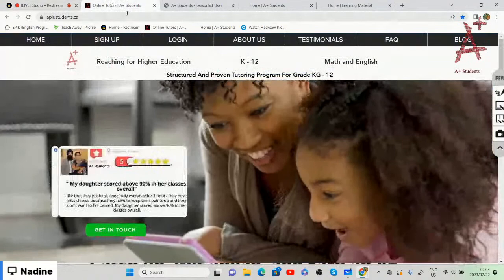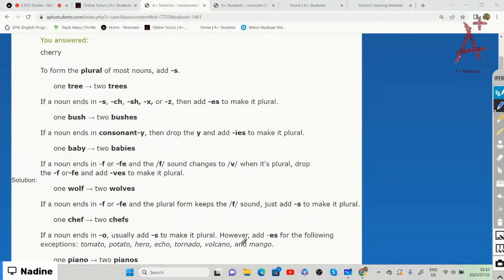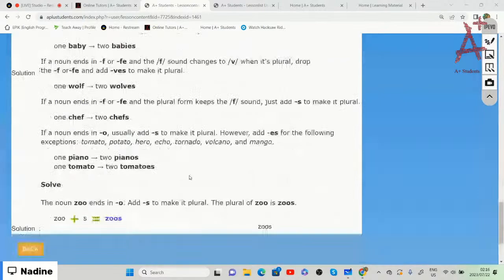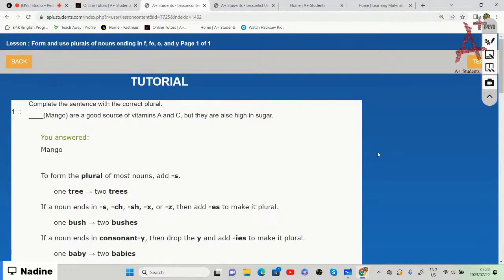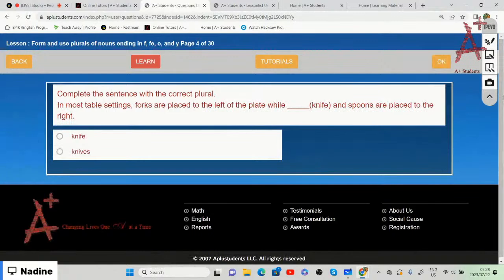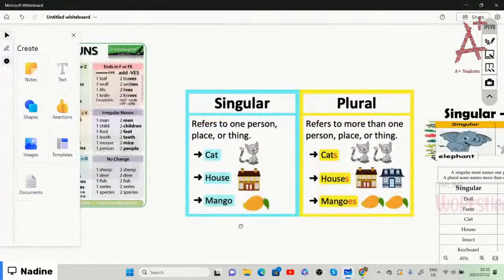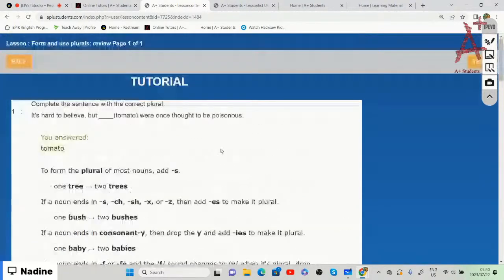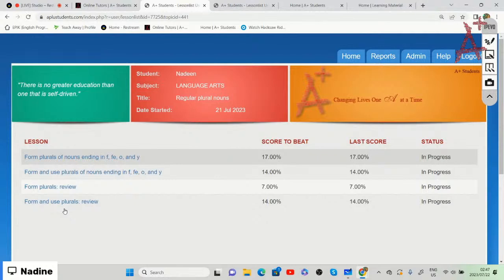Grade 6 - English: Regular plural nouns